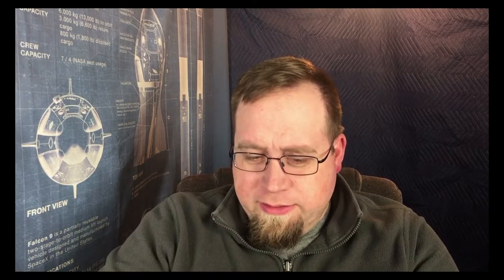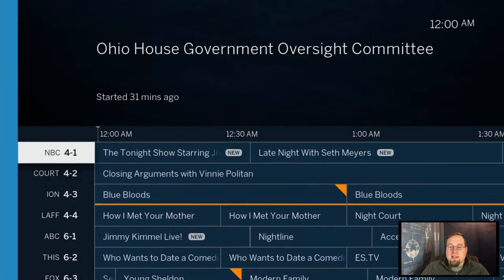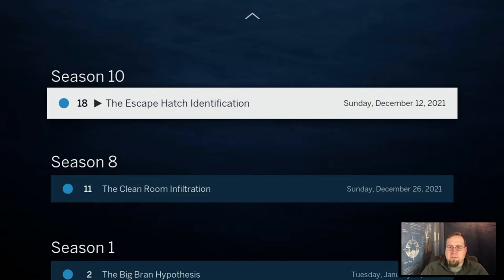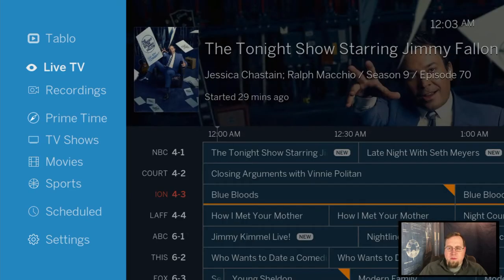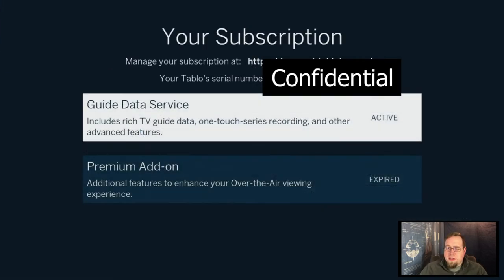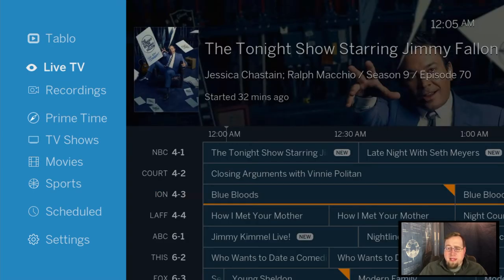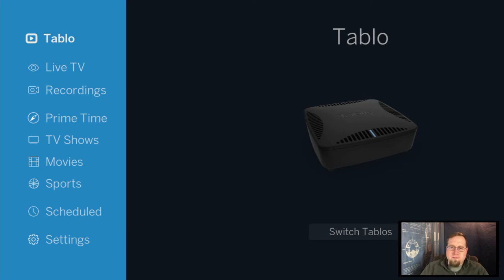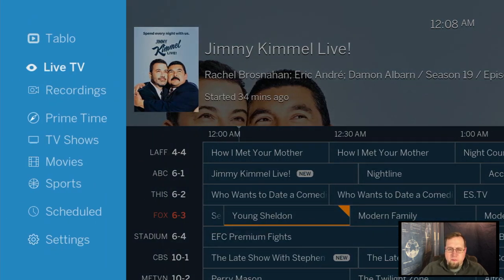Cutting the Cord using an OTA DVR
This video is about using an OTA (Over the Air) DVR (Digital Video Recorder). One of the services I offer is site evaluations for cutting the cord.